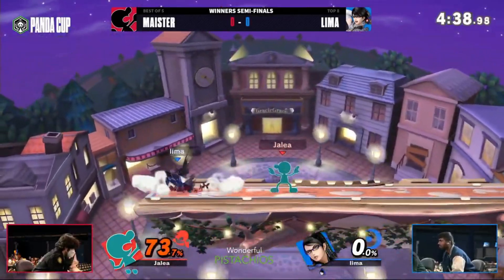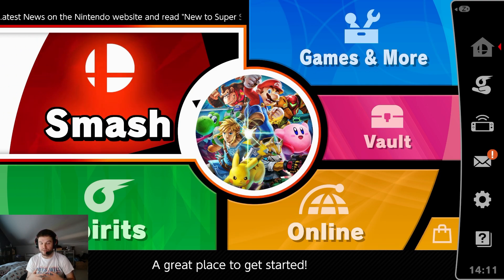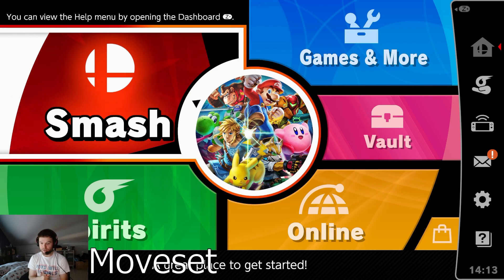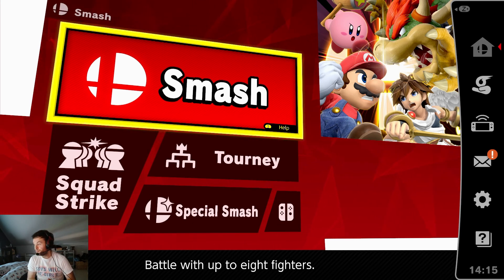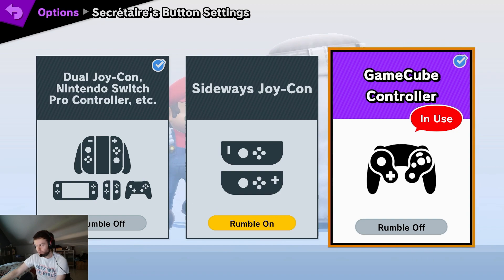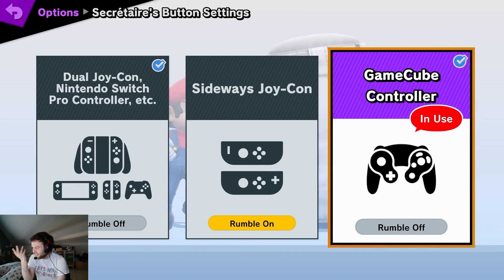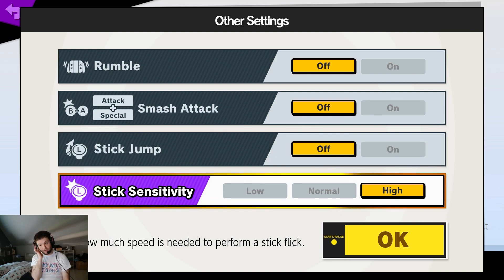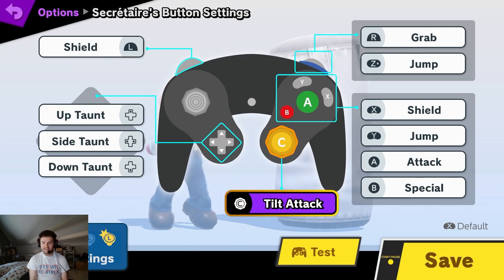ESSENTIALS OF BAYONETTA - Bayonetta's PROS & CONS and Controls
In this video, we'll get a first look at the unwinding of the guide and its structure : its sections, what does it mean and what you'll find within them.
Then, we'll introduce Bayonetta as a character in Super Smash Bros. Ultimate, her strengths and weaknesses ; how these elements define her and what it means.
Following a presentation of my own personal controls that I use to play Bayonetta and the reasons behind them.

｡･:*:･ﾟ★,｡･:*:･ﾟ☆
SOCIALS